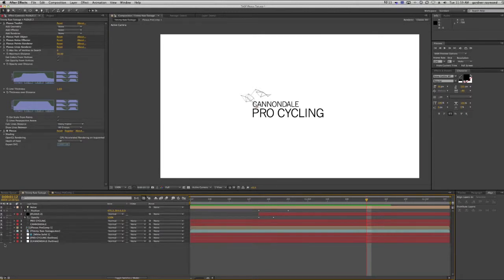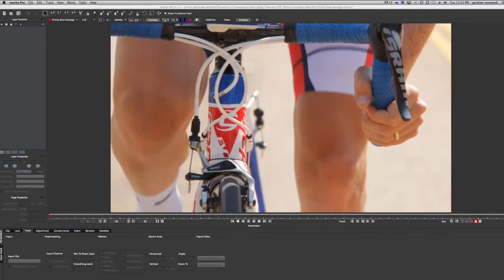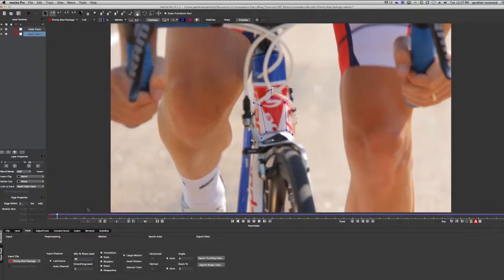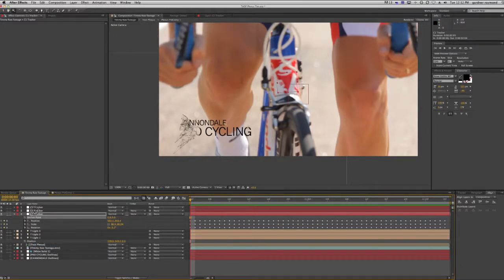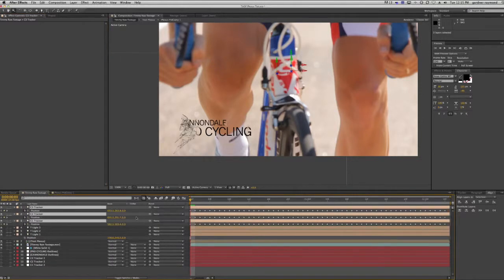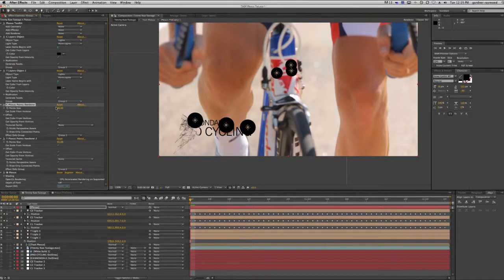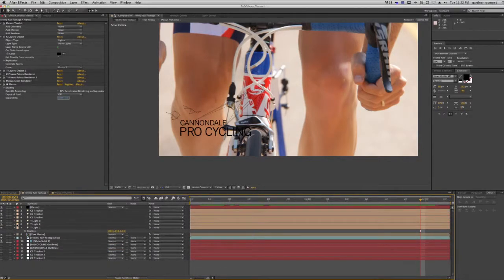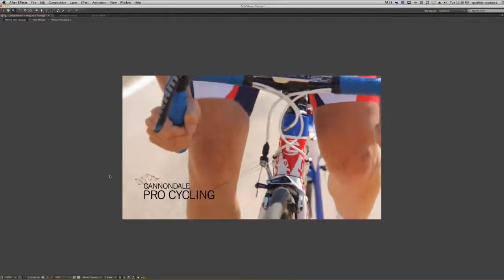The Art of Flight Plexus Titles Tutorial - Pt 2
In Part 2 of this tutorial, I'll show you how to:
-Motion track points in your scene using Mocha Pro/Mocha AE
-Incorporate your Plexus Text into the scene so they're interconnected in After Effects